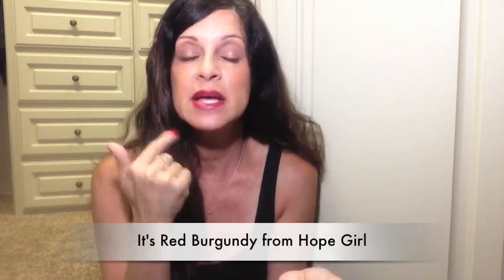Beauty Haul Time!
**All products mentioned and shown in my videos are purchased by me with my own money unless stated otherwise.  All opinions are my own and are never influenced by anybody else.